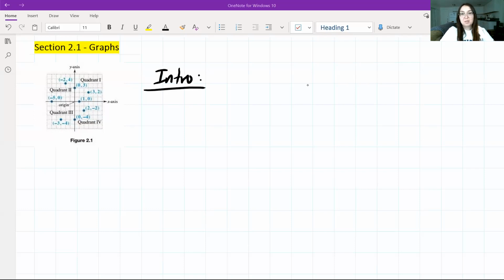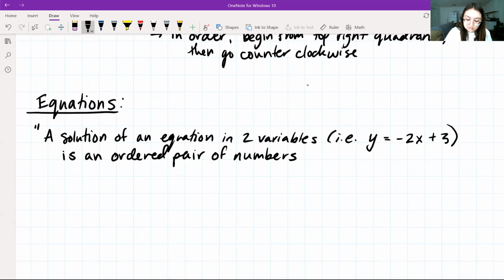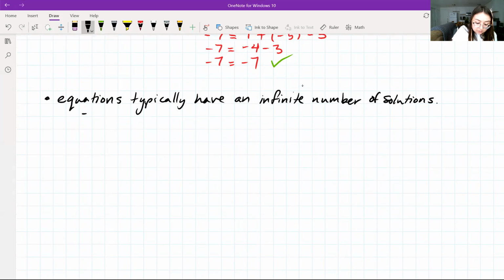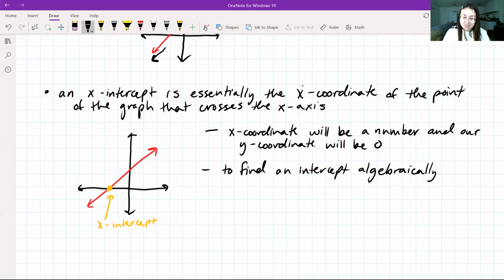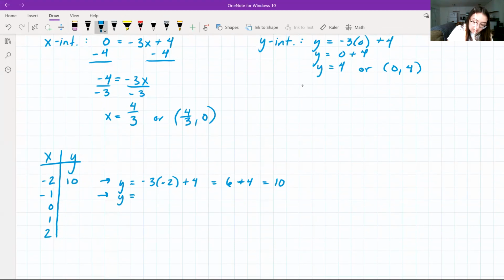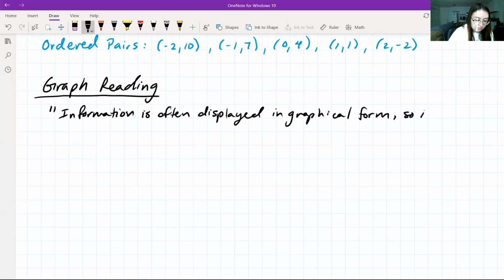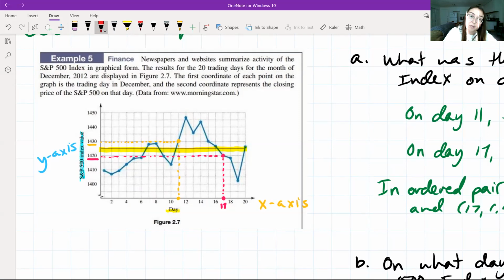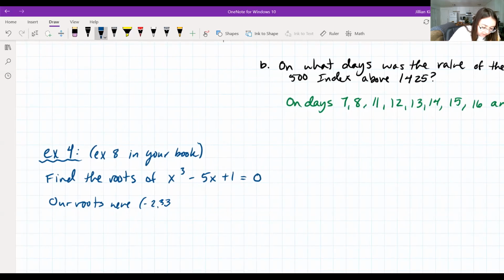M120 - Section 2.1